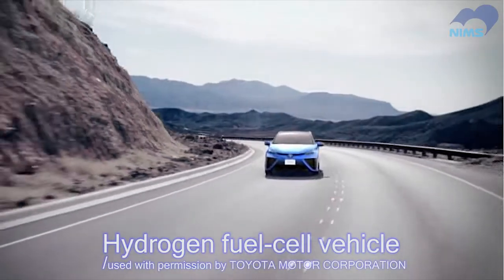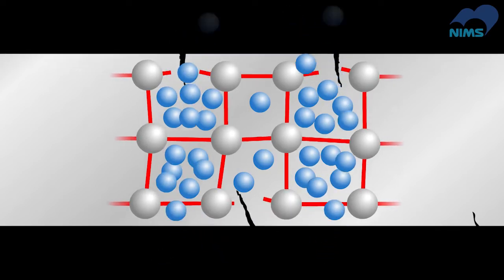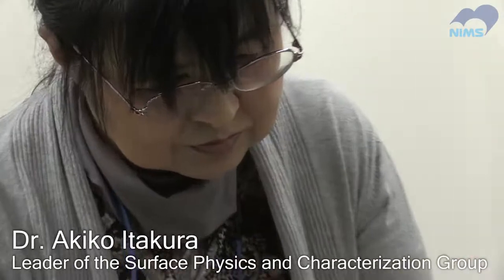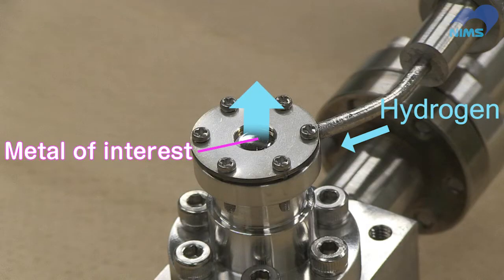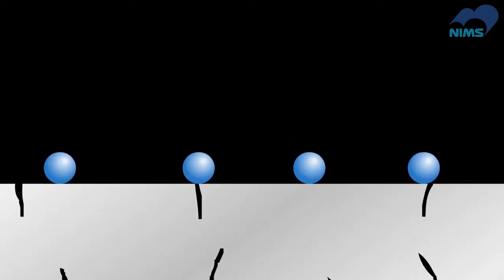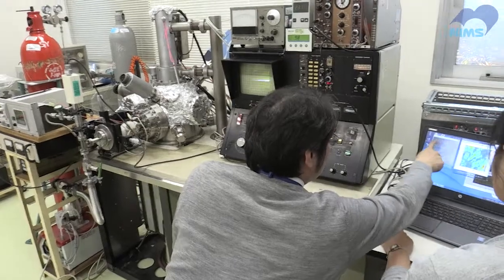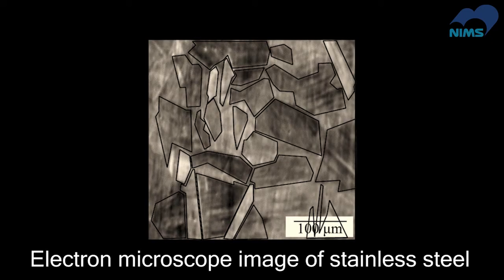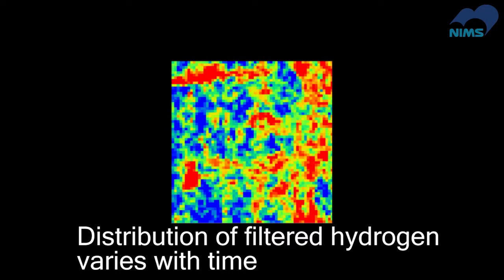Observing hydrogen’s corrosive effects on metals with a unique microscope! (2019/01/23)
• A great deal of active materials research is underway with an eye to the arrival of the hydrogen economy.
• One of the biggest issues is "hydrogen embrittlement": degradation of the mechanical properties of metals induced by hydrogen.
• Detection is very difficult because the appearance of the affected metal doesn’t change at all, unlike rust or metal oxidation.
• NIMS researchers have succeeded in visualizing hydrogen permeates metal and makes it brittle.
• There currently only a few ways of observing the diffusion of hydrogen.
• We are now fielding many inquiries from manufacturers of hydrogen tanks and pipelines.
• Watch this video to learn what we’ve done with our new electron microscope.